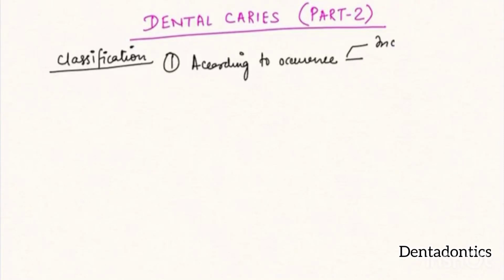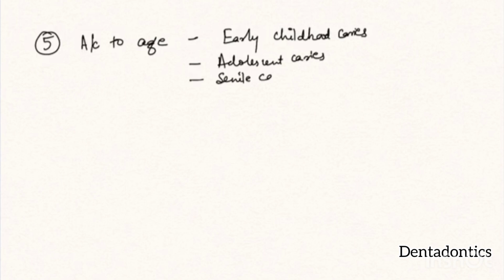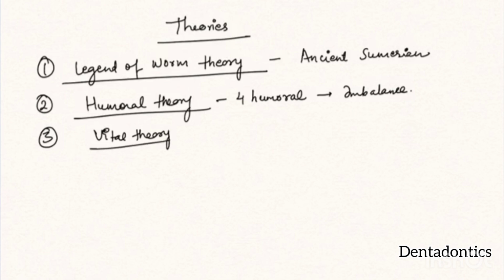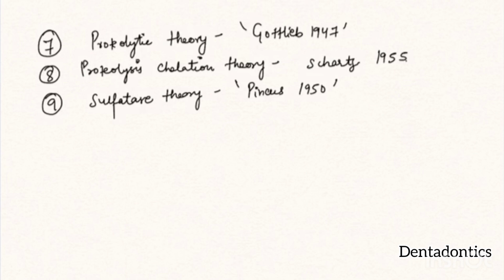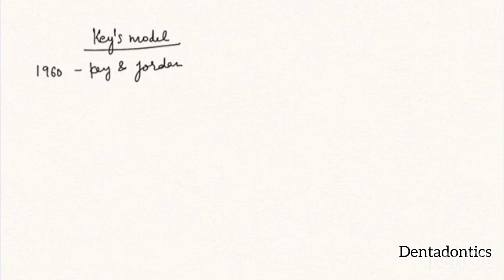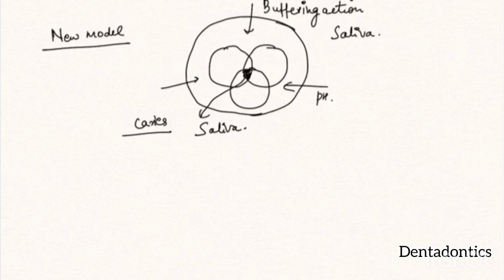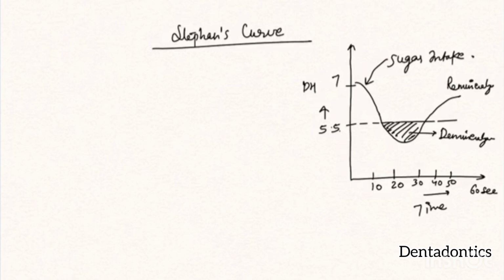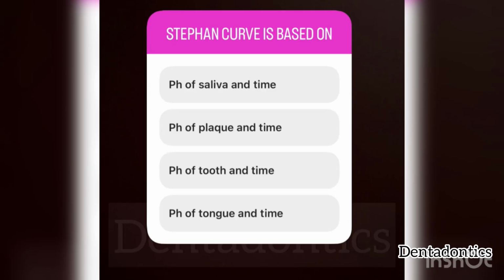Dental Caries theories & Stephan's Curve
In this video, we're diving into the fascinating world of Cariology, the study of dental caries, to understand the science behind cavities. We'll explore the role of pH levels in the formation of tooth decay, and how Stephans curve helps us visualize the dynamic process of dental caries. From the classification of caries to the importance of pH indicators, we'll cover it all. If you're interested in understanding the intricacies of dental health and how to prevent cavities, then this video is for you. By the end of this video, you'll have a deeper appreciation for the complex
interplay of factors that contribute to tooth decay, and the knowledge to take control of your oral health. caries stephans curve